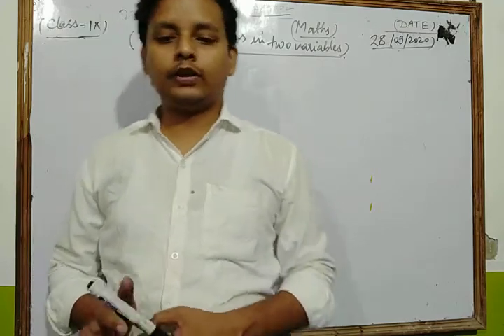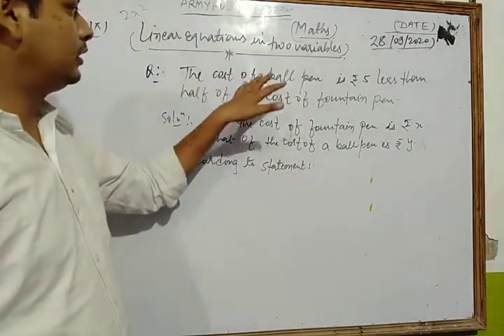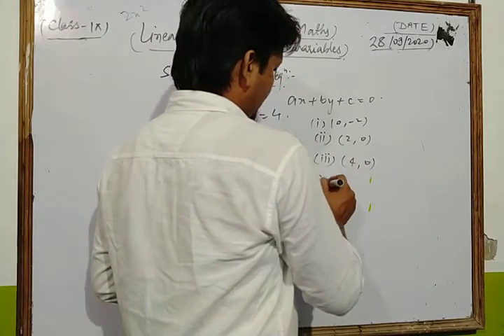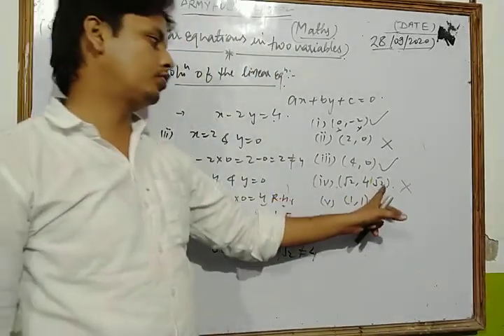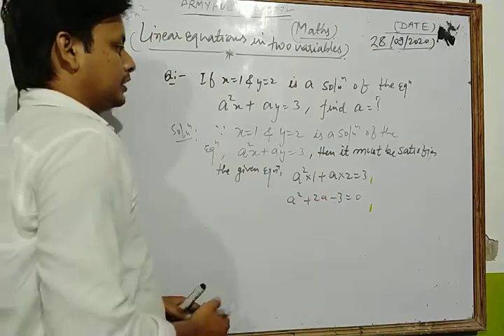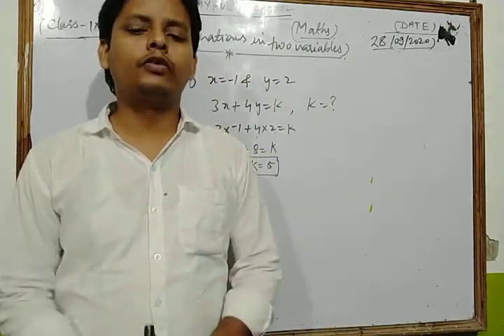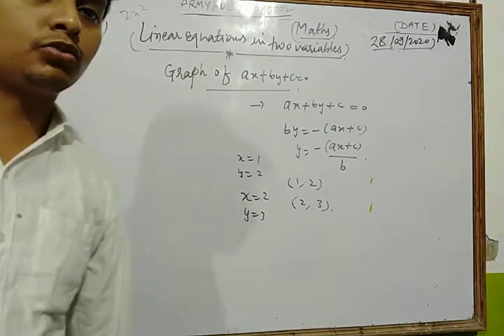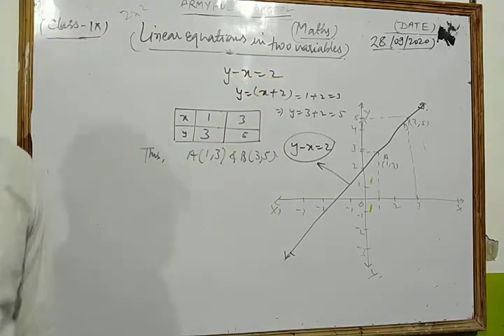Class IX Maths 28 09 2020 by Mr Sarfaraz Ahmad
Class IX Maths 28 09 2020 by Mr  Sarfaraz Ahmad linear equation in Two Variables